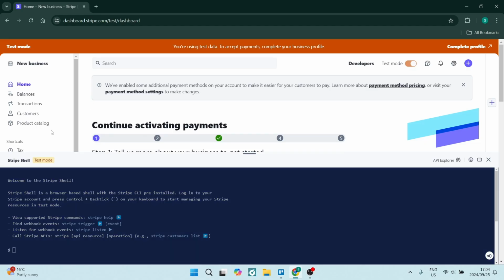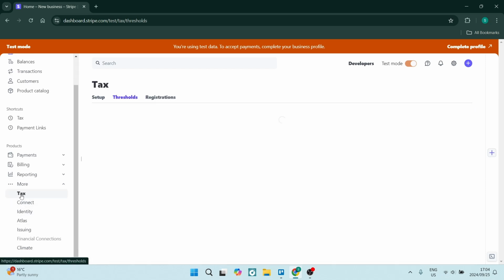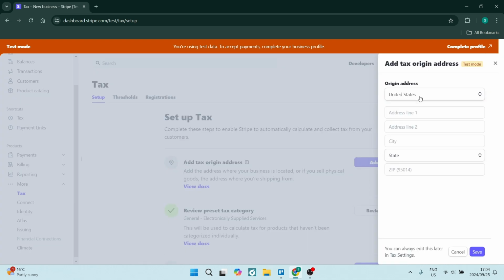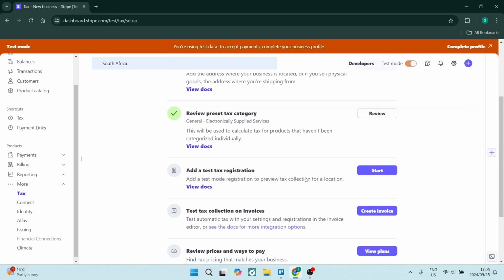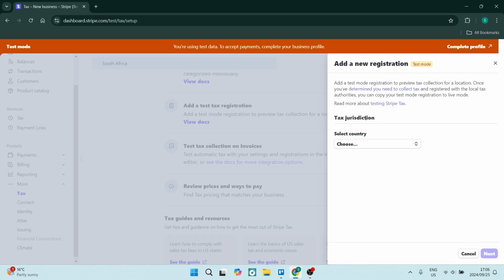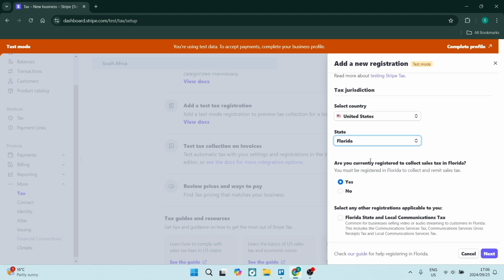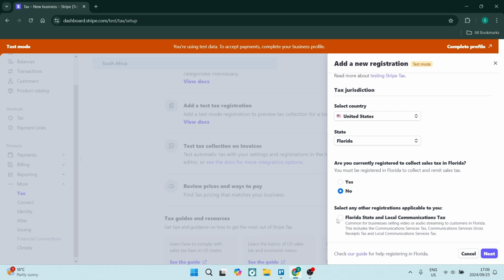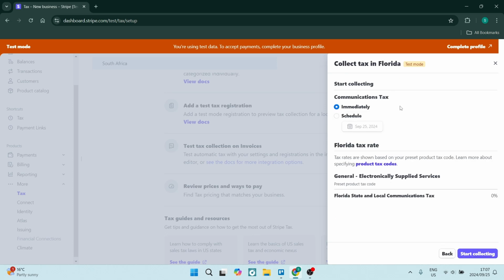How to Add Tax on Stripe | Stripe Tutorial 2025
In this video, "How to Add Tax on Stripe," we’ll guide you through the essential steps to set up and manage tax rates for your transactions using Stripe. Understanding how to correctly apply taxes is crucial for compliance and accurate financial reporting. We’ll cover how to create tax rates, apply them to your products or services, and ensure they are calculated correctly during checkout. By the end of this tutorial, you'll be equipped with the skills to effectively manage taxes in Stripe, helping you streamline your payment processes and maintain transparency with your customers.

Timestamps

Intro – 00:00 – 00:06
Adding Tax on Stripe – 00:07 – 01:50